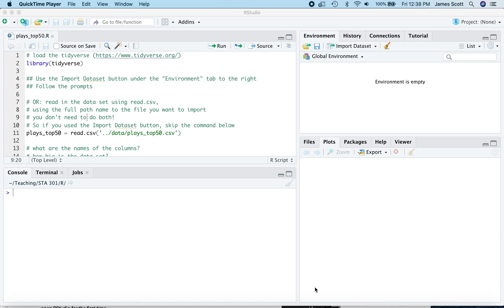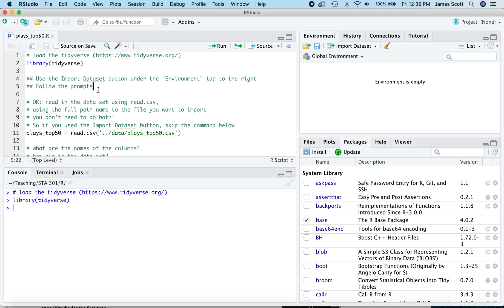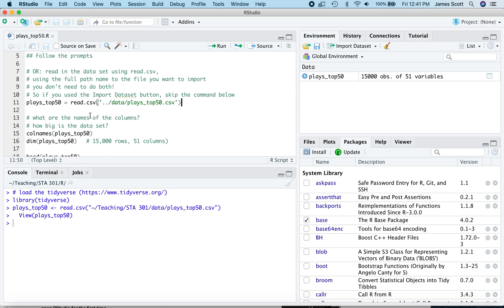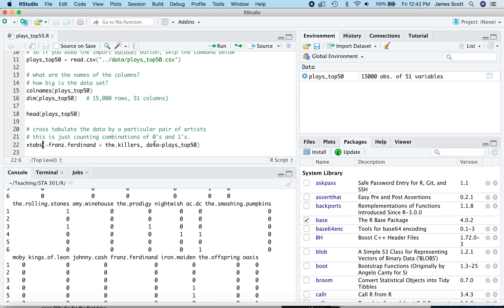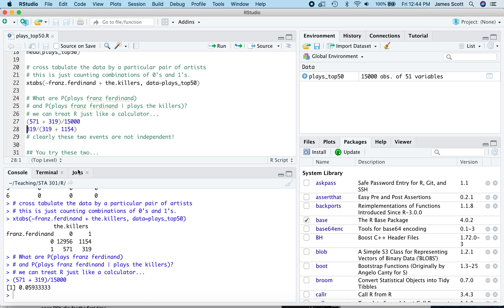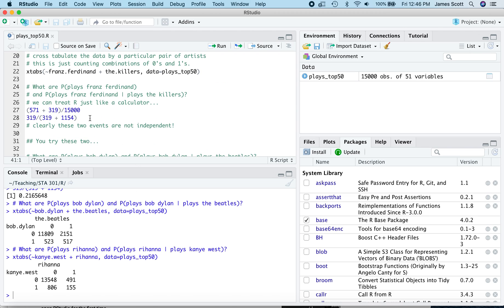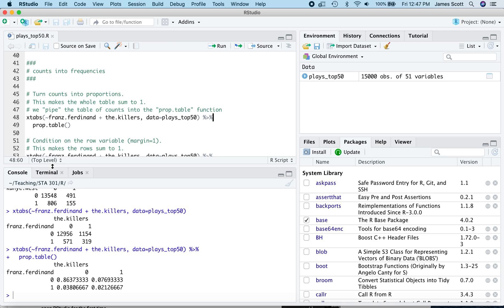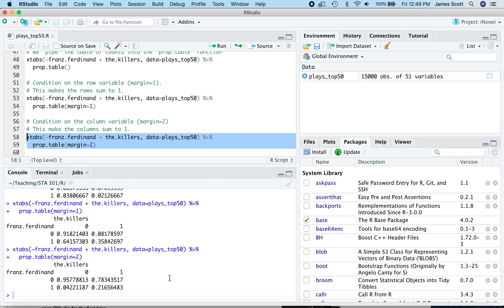Tables and conditional probabilities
Here we look at some data from a music streaming service to:
- make a table of counts from a data set (a "contingency table").
- turn those counts into probabilities and conditional probabilities.
- learn about "pipes" in R, a useful way to chain related calculations together to produce the result you want.